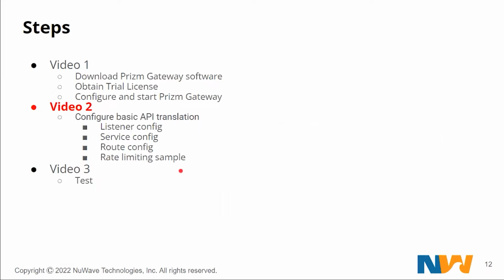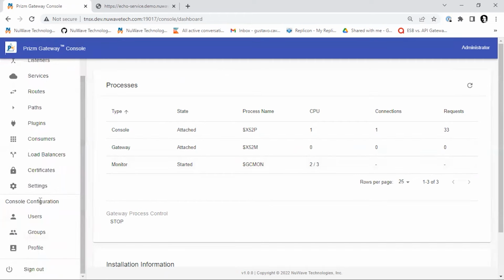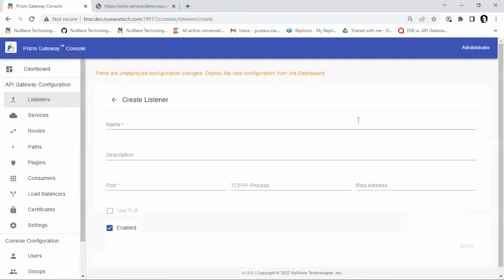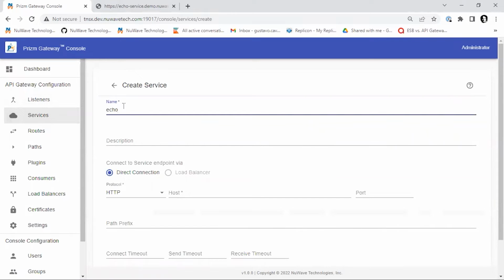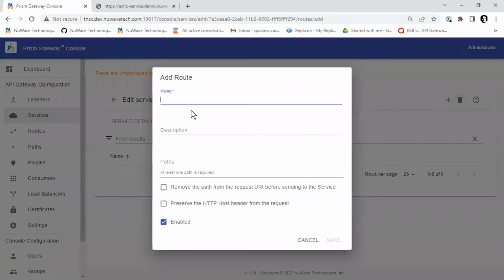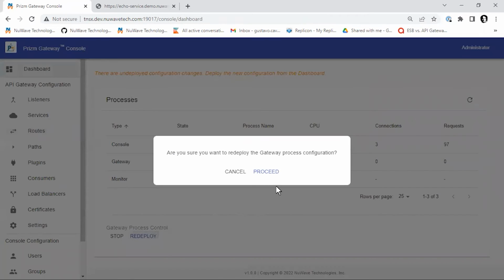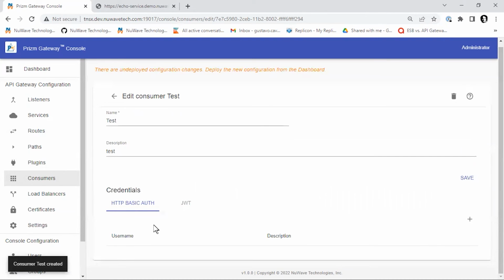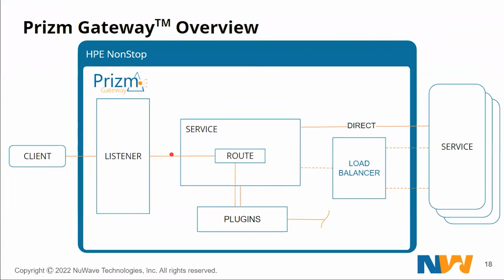NuWave Prizm Gateway Basic Configuration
In this video we will cover the back layout of Prizm Gateway and walk through a configuration of a single service. We will also take a look at some of the features included in Prizm Gateway including Rate Limiting, Load Balancing and Authentication